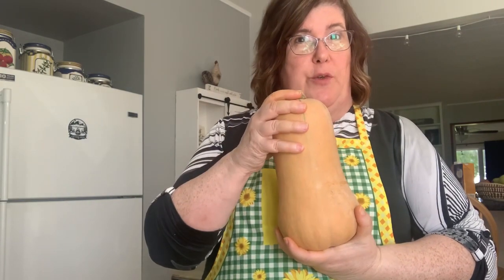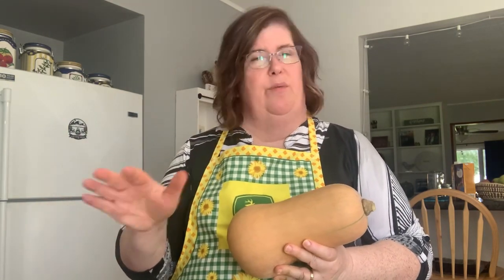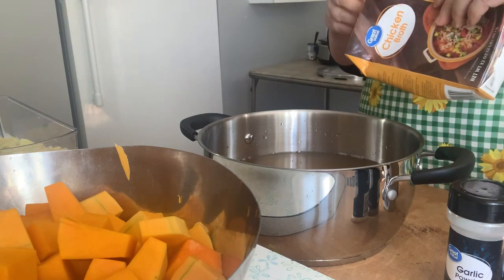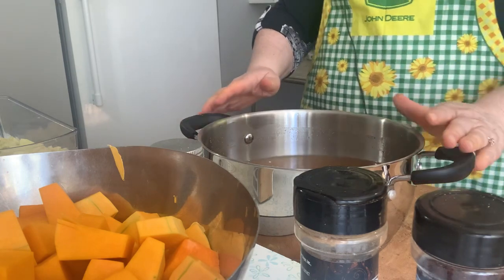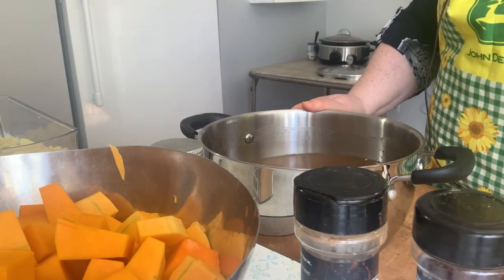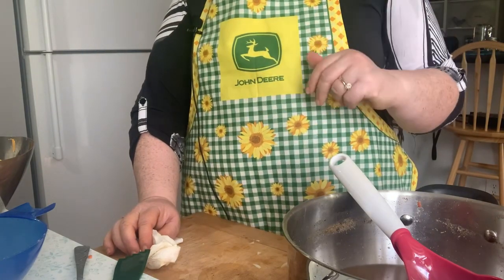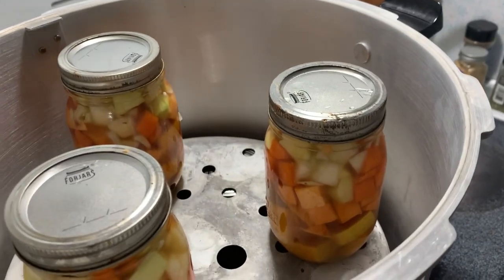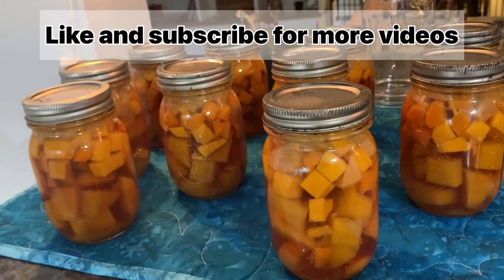Delicious Butternut Soup Base Pressure Canned-convenient meals on the go!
I love butternut squash soup.  The warm spices and the smooth purée are perfect for a cozy meal.   When I saw this idea for canning it I thought it would be perfect for lunch or dinner!  Shelf stable and ready in a flash-this is fast food!

I plan on opening up a jar and hearing it up, purée it and add coconut milk or half and half and add some toppings for crunch! Some things I like to add are pepitas, sour cream or Greek yogurt and even crumbled bacon.

Butternut Squash Soup Base

1 large or 2 small butternut squash
5 medium carrots
2 sweet potatoes
2 onions
2 apples

Peel and cube/dice all the vegetables, add a little lemon juice to apples.

Add three quarts of veggie or chicken broth to a stockpot. Heat and add any spices for your taste.  I added salt, pepper, cumin, ginger, garlic and a sprinkle of red pepper flakes

Layer veggies in jars and have the butternut squash be the largest layer being the butternut squash to 1” headspace.   Add the heated broth.  Debubble and wipe rims.  Add lids and rings and put in pressure cannner.  Prices pints for 65 minutes, quarts 90 minutes.